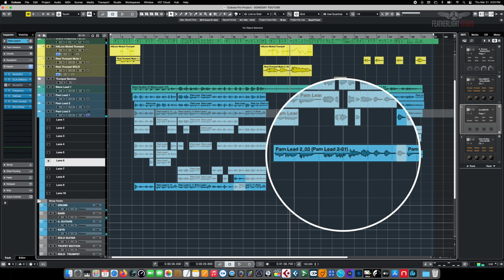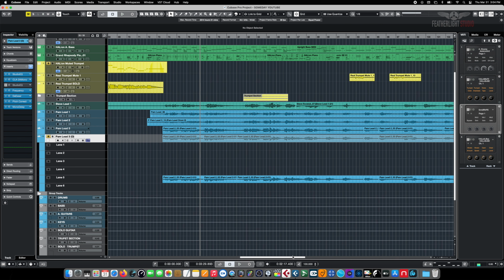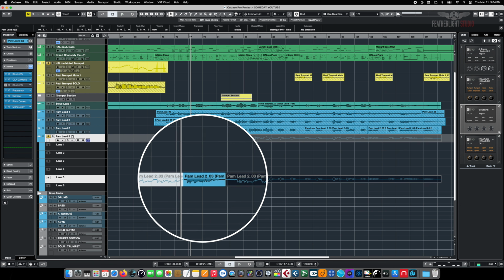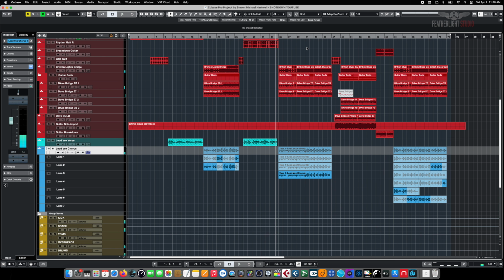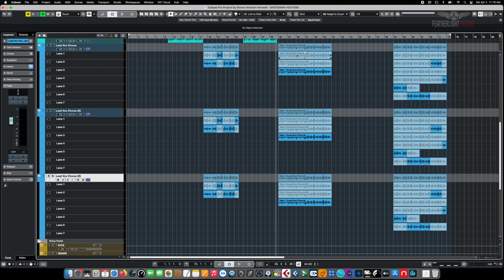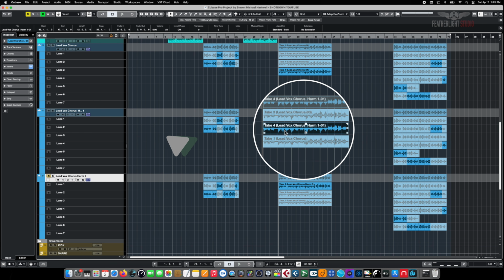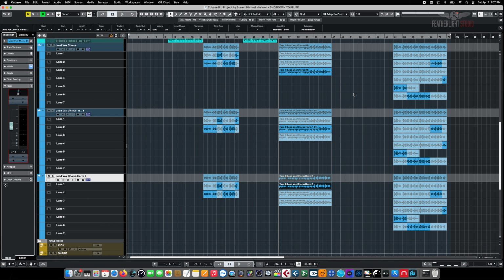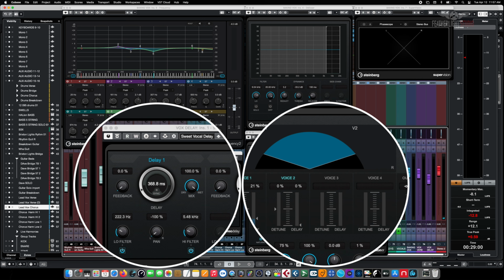31. Create Realistic Harmonies in Cubase 12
Learn how to create realistic vocal harmonies in Cubase 12 without a background in music theory using the brand new scale assistant inside of Steinberg's Vari-Audio. Experiment with many different musical scales automatically until you find the perfect vocal harmonies for your project.

I'll teach you two different methods for creating complex and realistic vocal harmonies inside of Cubase 12 without understanding complex music theory.
NOTE: Audio Alignment is not available in Cubase Artist and is not necessary for harmony creation. All other tools used are available in both Pro and Artist versions.

00:00     Introduction
00:34     Method 1. Create single harmony part using a single existing vocal take.
02:12     Earlier versions of harmony auto generation tools
03:33     Bounce audio clips (important)
04:21     The new Vari-Audio interface
05:20     Editor scale options
08:11     Method 2. Create multiple harmony parts using multiple vocal takes.
09:46     Separating vocal takes
10:34     Fixing vocal cadence with Vocal Align Tool
11:40     High Harmony
13:17     Low harmony
15:08     Routing vocal parts and finished result

Gear used in my video reviews:
Yamaha YC-88
Yamaha YC-73
Yamaha YC-61
Black Lion Audio Seventeen Compressor
Coda Music MB-Stealth mic preamp
Nikon z6ii Body
Nikon Z6ii w/24-70 f4
Samyang AF 14mm f2.8 lens
DJI Pocket 2 Creator Combo
Freewell Glow Mist Filter Set
Neewer Pro 660 50w RGB LED Light
Neewer 2 pack stainless steel light stands
Neewer LED Bi-Color 18in 70w Flapjack Light
FEELWORLD T7 7 inch 4K Camera Monitor
NICEYRIG NATO Handle with rail
SMALLRIG Z Series Camera Cage
Fotga Swing Away Matte Box
SupFoto V Mount Battery Power Plate
REYTRIC 154 Wh V Mount Battery
Rode Wireless Go
Shure SM7b Microphone
Mackie ProFXv3 10 Channel Mixer
DJI Ronin-SC - Camera Stabilizer
IK Multimedia Z-Tone DI Box

a very small percentage at no cost to you and helps us